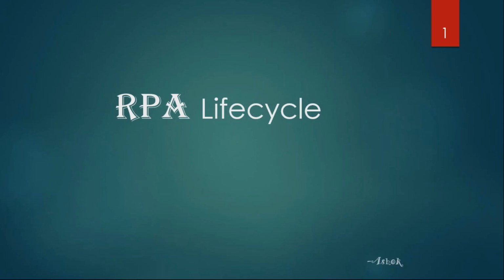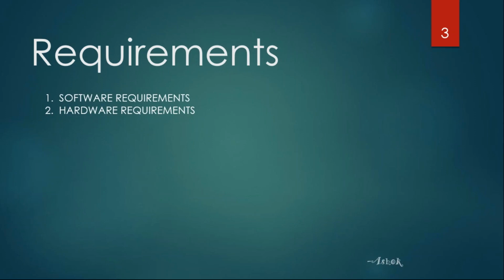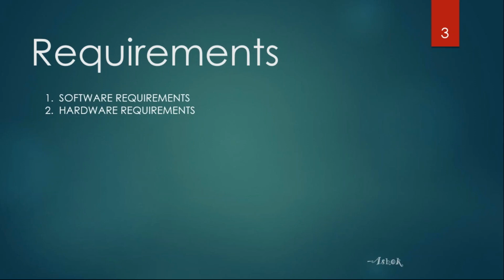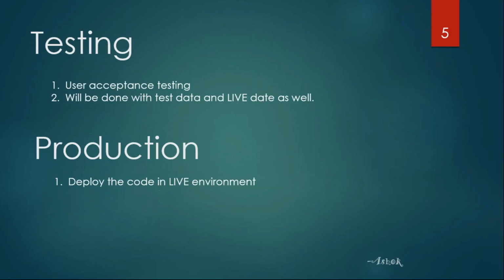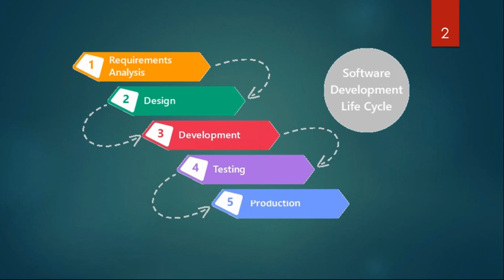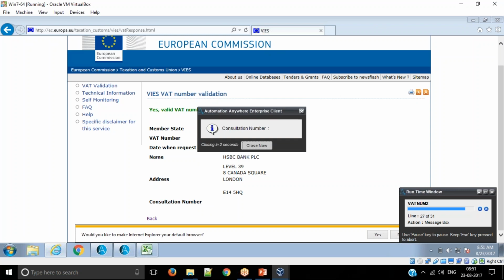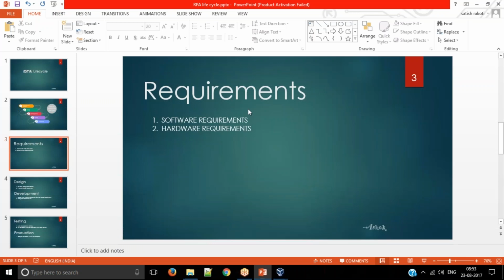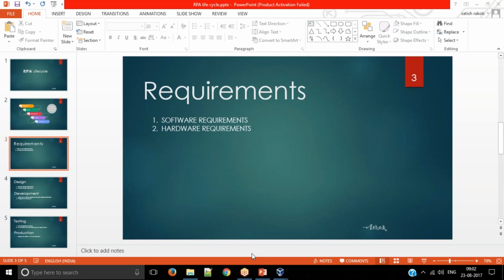RPA Automation Anywhere Software Development Life Cycle | NGI Technologies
Automation Anywhere's approach to the Software Development Life Cycle (SDLC) involves several key stages to ensure the quality and security of their RPA solutions. Here's a brief overview:

Stages of SDLC in Automation Anywhere:
Planning: Defining project requirements, scope, and objectives.
Designing: Creating design specifications based on requirements.
Developing: Developing the bot scripts and functionalities.
Testing: Conducting thorough testing to identify and fix bugs.
Deployment: Releasing the bots into the production environment.
Maintenance: Ongoing support and updates to ensure bots continue to perform effectively.

Bot Lifecycle Management:
Automation Anywhere also emphasizes Bot Lifecycle Management (BLM), which includes:
Development Environment: Separate environments for development, testing, and production.
Continuous Testing and Deployment: Framework for continuous testing and deployment of bots.
Export and Import: Ability to export and import bot files and dependencies between Control Rooms.
This structured approach ensures that bots are developed, tested, and deployed efficiently while maintaining high standards of quality and security